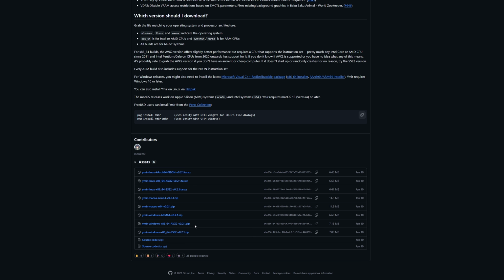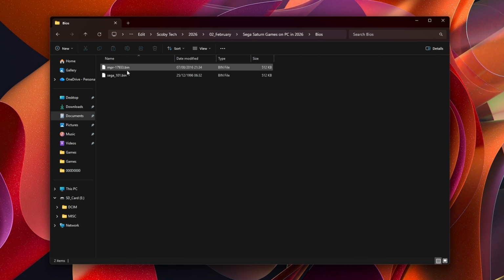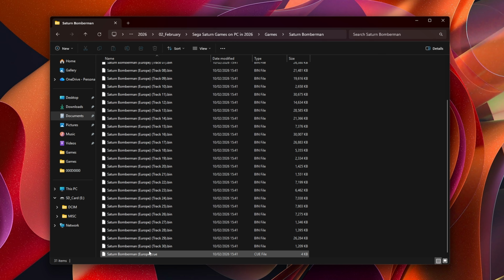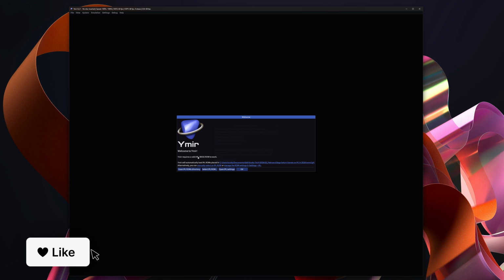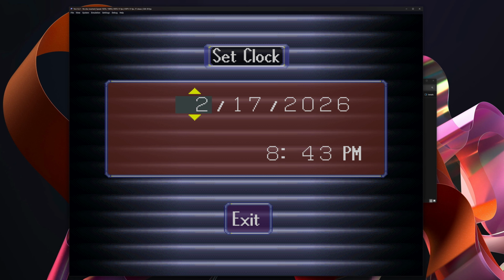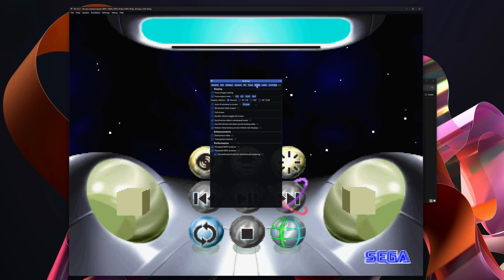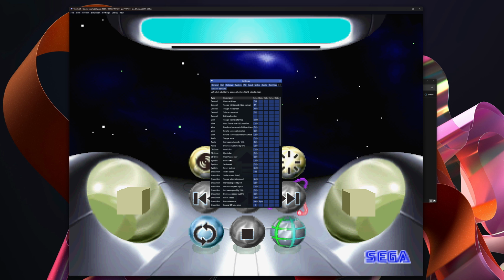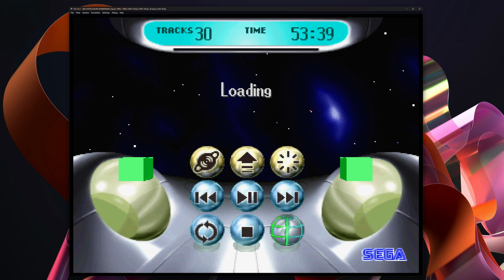Play Sega Saturn Games on your PC in 2026 - Ymir setup video!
Hey, guys, my name is Scoby Tech and in todays video I am going to be showing you how to Play Sega Saturn games on PC in 2026! For this video we are going to be using the emulator Ymir!

0:00 Intro
0:14 Download Ymir
0:49 Download 7zip
0:59 Install 7zip
1:17 Bios information
1:50 Game information
2:40 Install Ymir
3:17 Setup Bios file
3:36 Setup Language and time
4:26 Controller settings
5:03 Display options
5:47 Hotkeys
6:14 Load a game
6:39 Load game - Application button
7:08 Outro